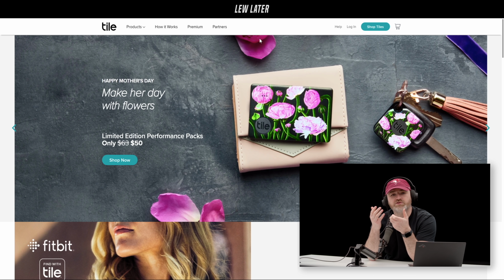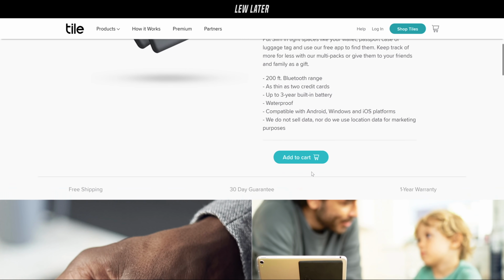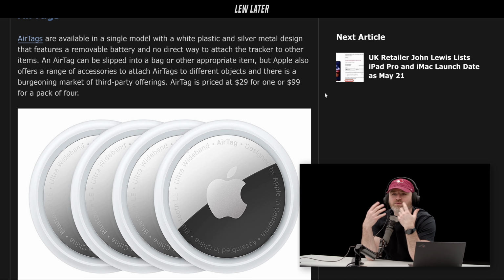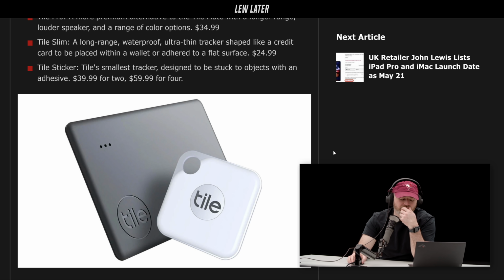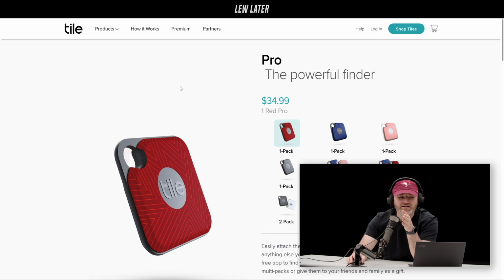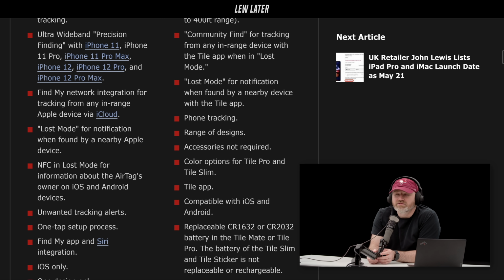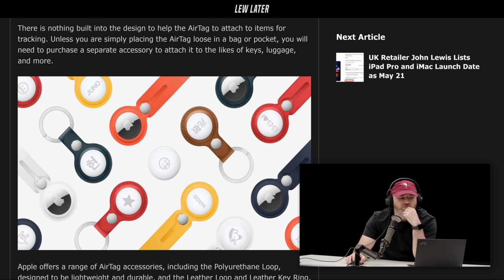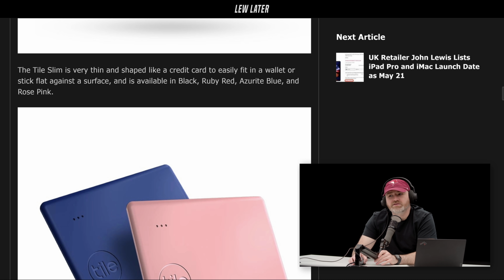Apple AirTags vs Tile Trackers...